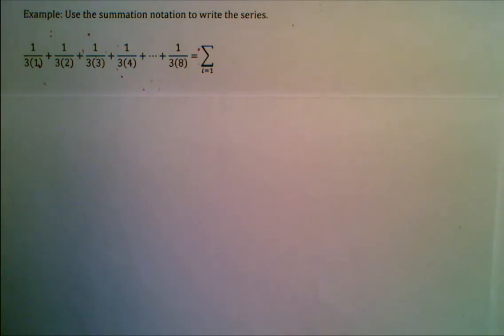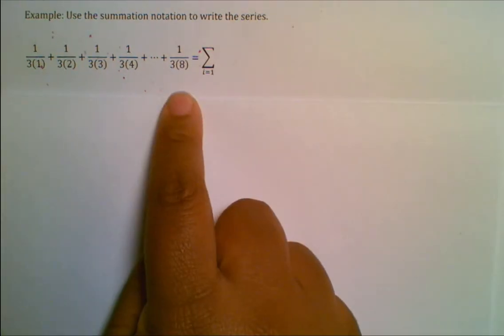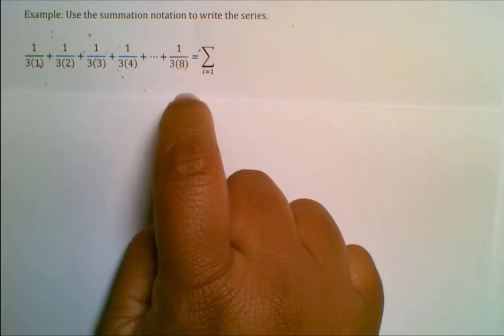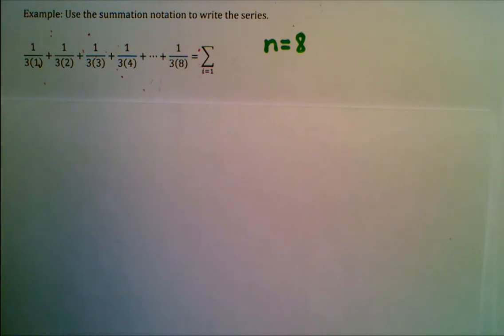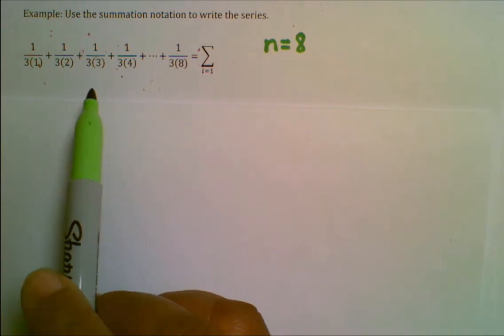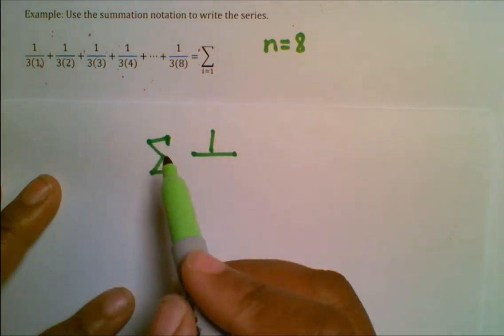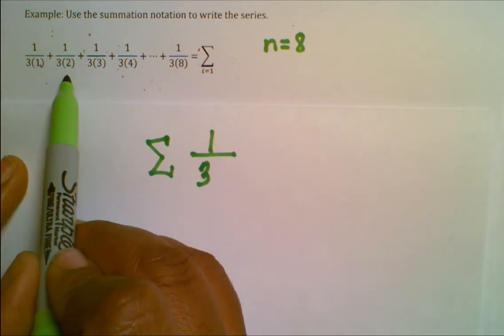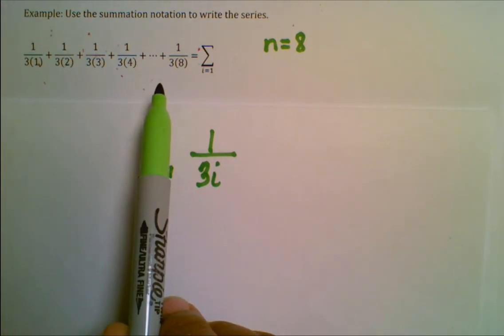Summation Properties/Rules: Part 4